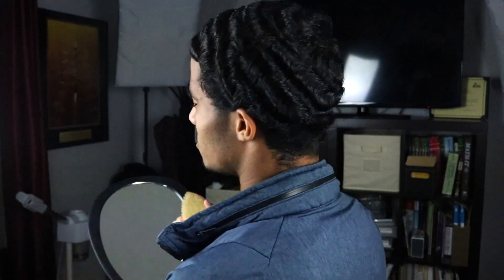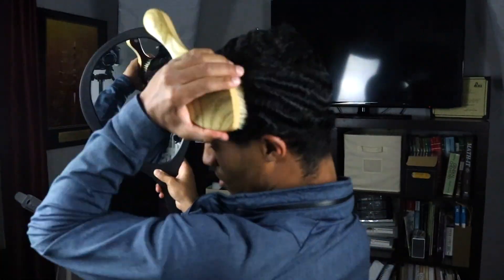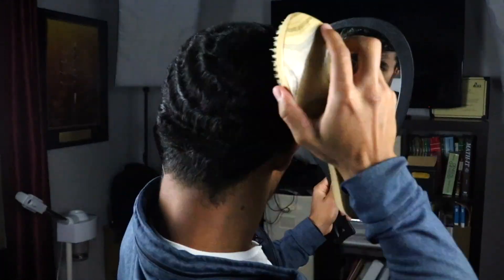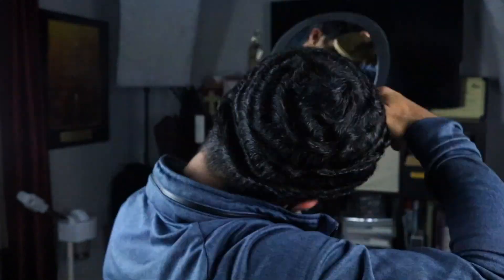How To Get Waves With Straight Hair: The Plastic Bag Method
Reesie Woods

What I Use For My Waves:
DreamTsu Wave Bag
Medium Hard Brush
Hard Brush
Curl Enhancer Smoothie

Barber Equipment:
Andis Master
Magic Clips
Double Magnetic Guards
Oster Comb
ANDIS PROFESSIONAL SLIMLINE PRO LI CORDLESS CLIPPER
TRESemmé Hair Spray
Barber Magic Pencil

Filmmaking Equipment:
Canon Rebel t6i
Box Lights
Sd Card Reader